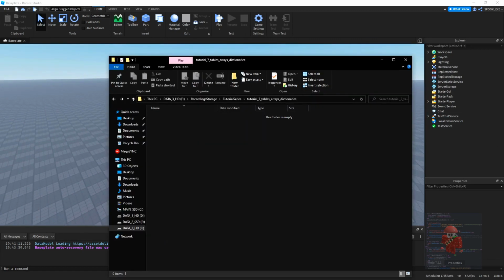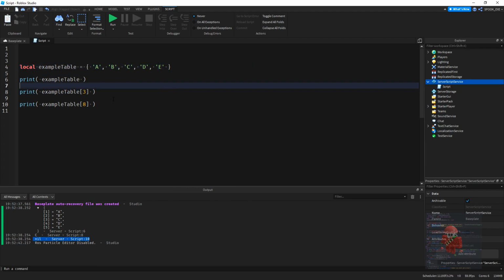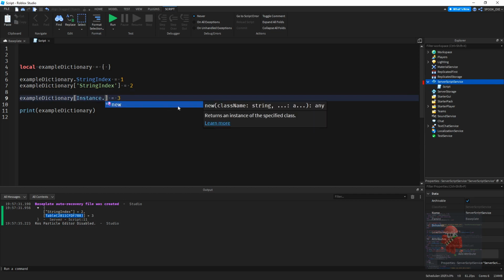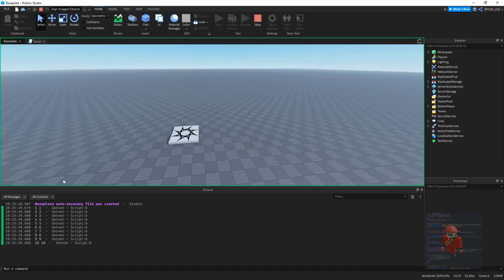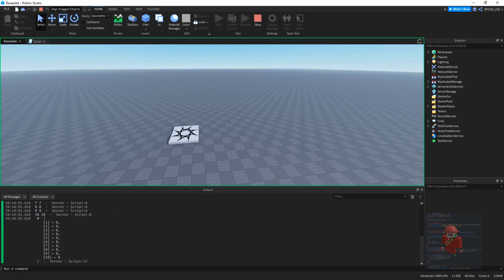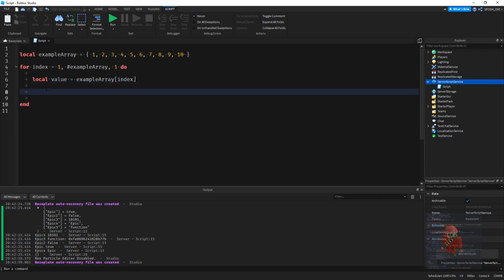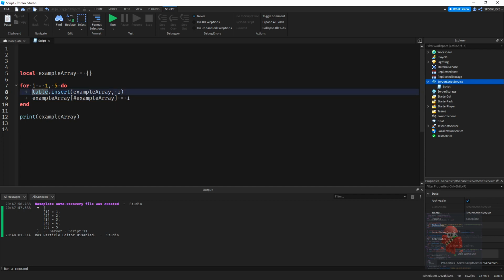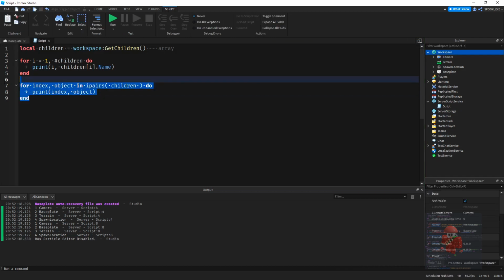Roblox Studio - Beginner Series [7] - Tables / Arrays / Dictionaries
Tutorial where I introduce;
- tables
- arrays & dictionaries, differences and uses
- looping/iterating the table types